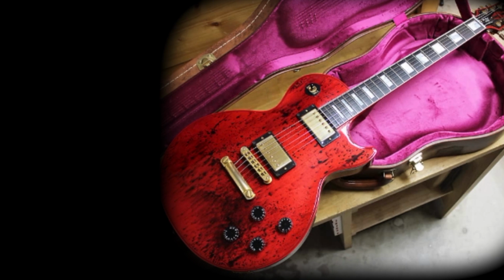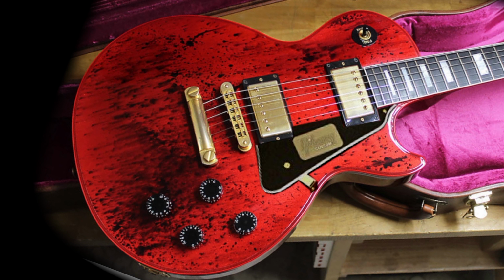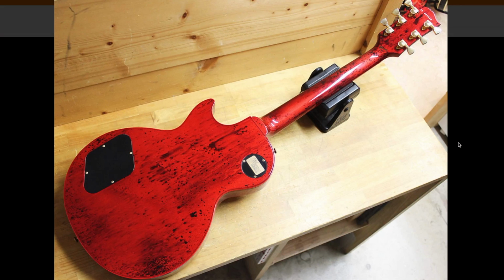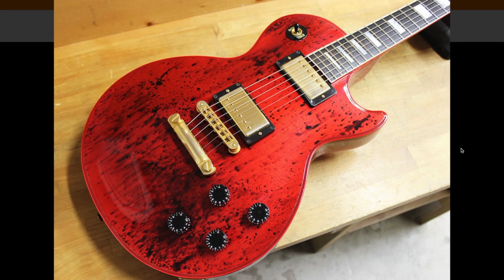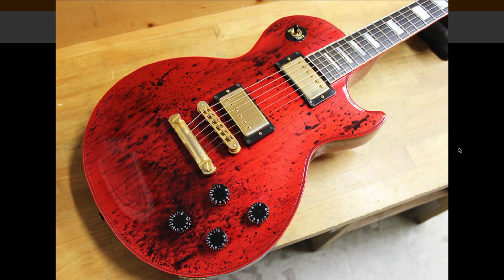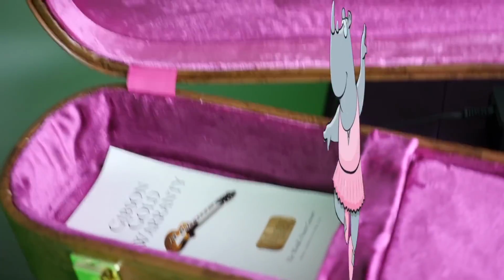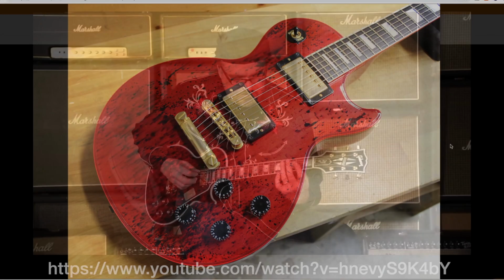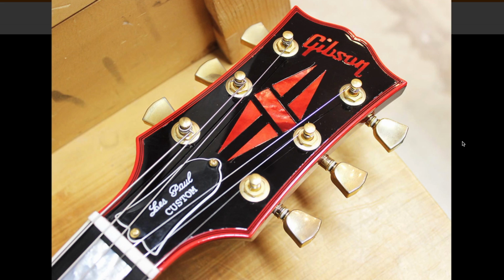Splatter and Sparkle? | 2012 Gibson Les Paul Custom Shop | Would You Rock or Not? 191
Here is an interesting Gibson Les Paul Custom from the Custom Shop. It is a Red Widow with a Black splatter paint job and... sparkles? Sounds interesting!